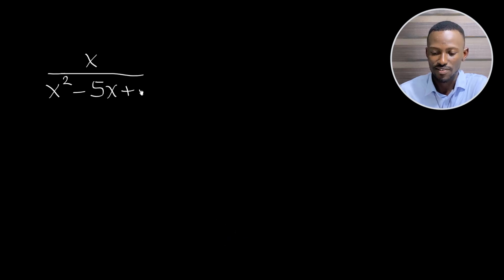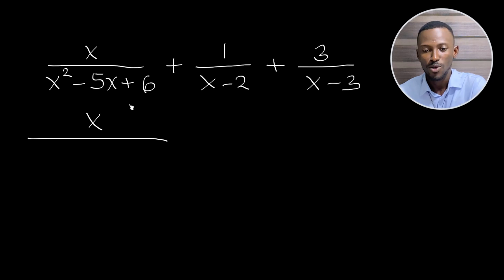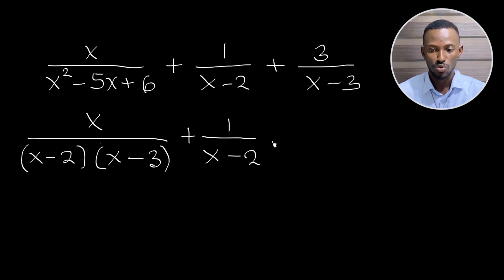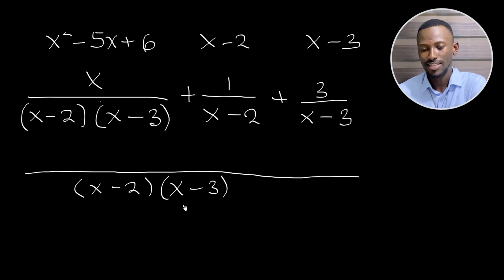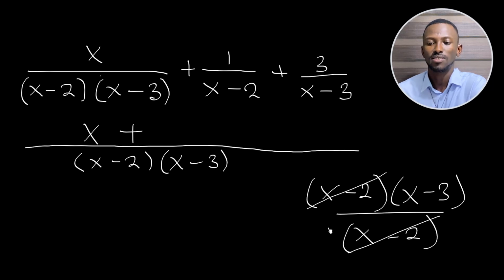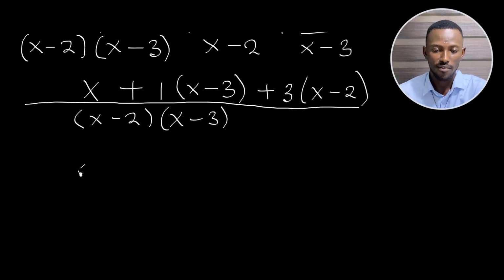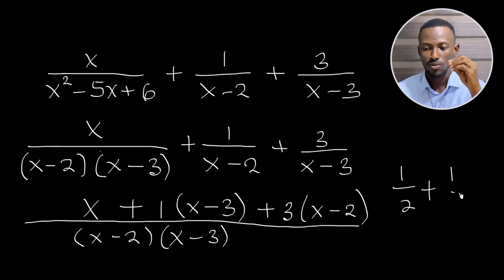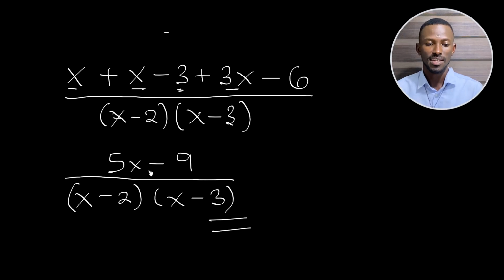Algebraic expression | How to simplify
This video demonstrates the step-by-step solution to a complex algebraic fraction problem. We break down the expression, factoring the denominator and combining terms for a clear explanation. Learn how to simplify rational expressions and master rational problem-solving for your exams, covering key concepts of algebra and fractions.